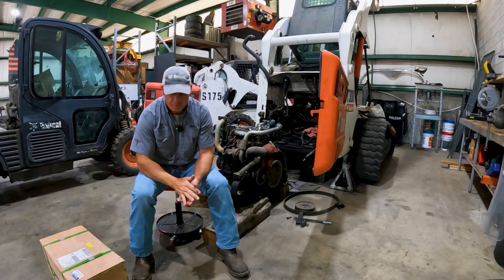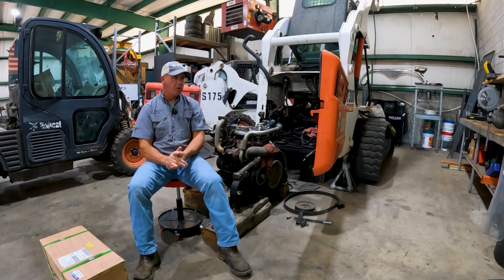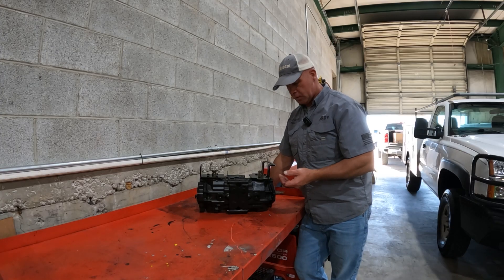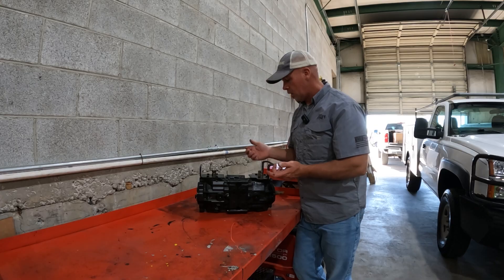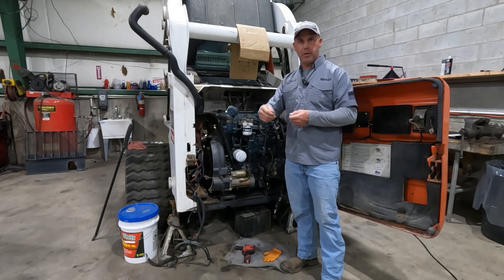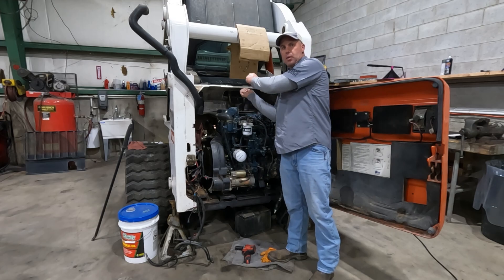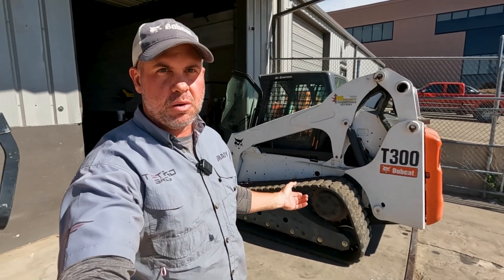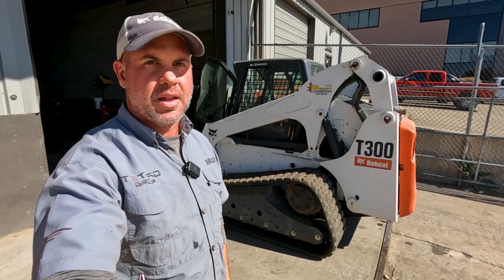Bobcat T300 Hydrostatic Pump Failure. New Pump Did not Fix It?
Bobcat T300 is hard to steer.  The steering levers are stiff and hard to control.  A rebuilt Hydrostatic pump and rebuilt drive motors were installed but did not fix the problem.